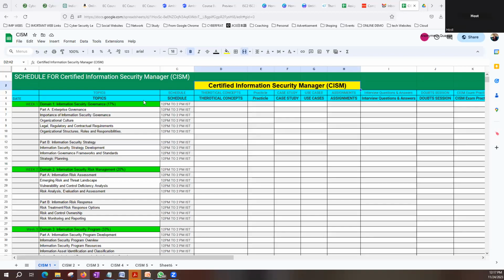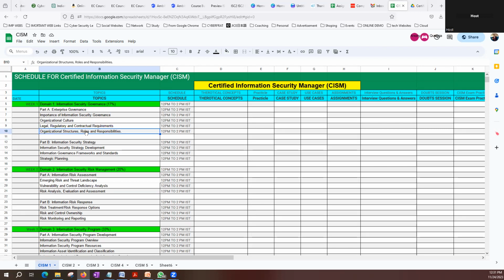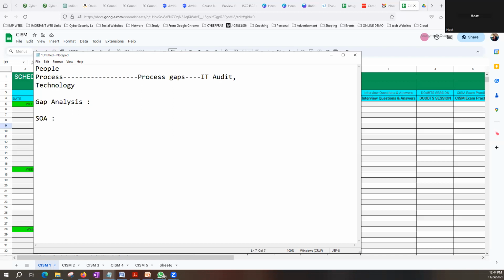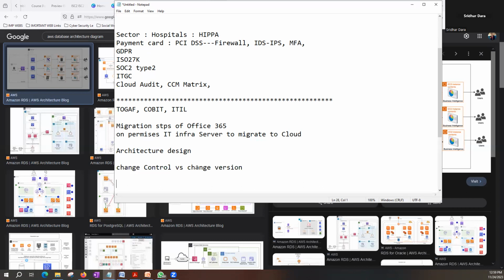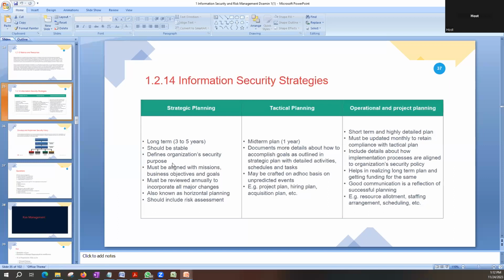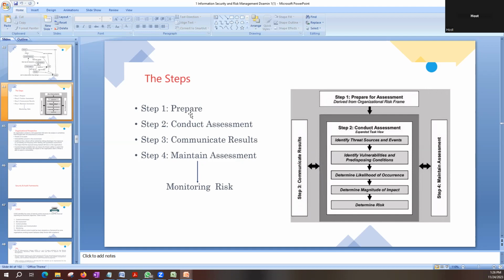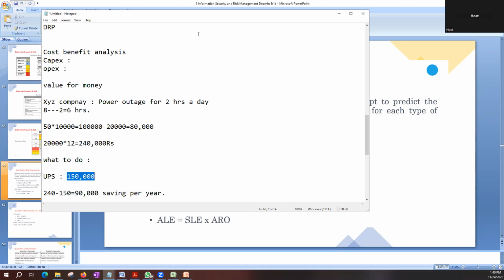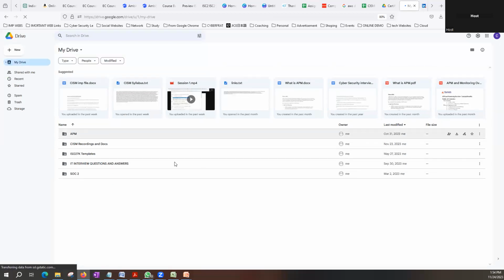Session 2 : Certified Information Security Manager (CISM)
Session 2

1 Theoretical logical Concepts.

2. Practicle, Templates, Reports, Architecture, Design, Blueprints.

3. Use cases in many companies, Real-Time case scenarios, implementation, migration, Deployment of Technology

4. Case Study, Real-Time Case Study.

5. Assignments, Scenario-based Questions

6. Interview Questions and Answers.

7. CISM Practice Questions, Exams, scenario-based questions.

Domain 1: Information Security Governance (17%)
Part A: Enterprise Governance
Importance of Information Security Governance
Organizational Culture
Legal, Regulatory, and Contractual Requirements
Organizational Structures, Roles, and Responsibilities.

Part B: Information Security Strategy
Information Security Strategy Development
Information Governance Frameworks and Standards
Strategic Planning.